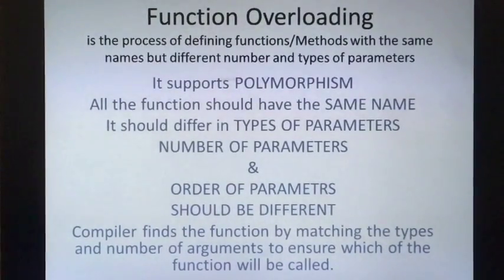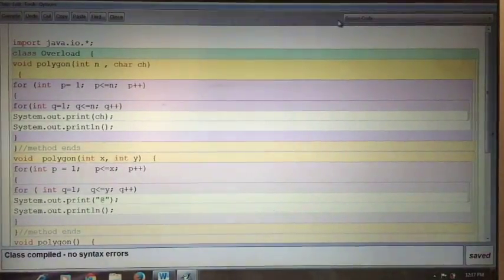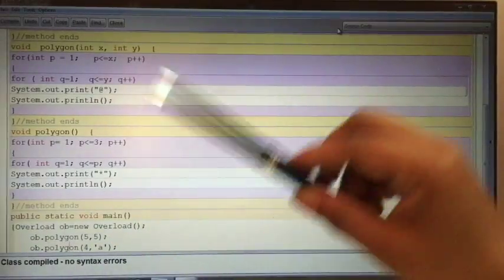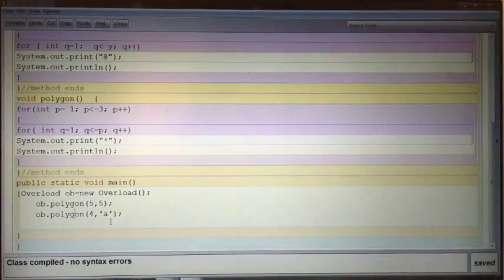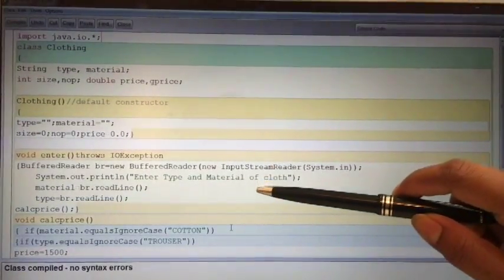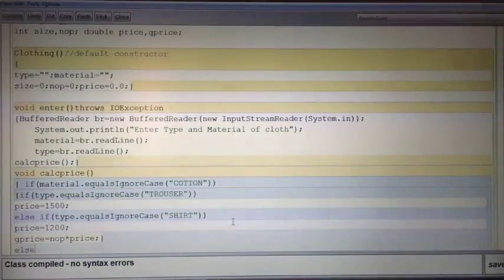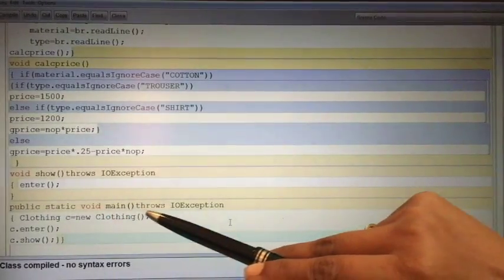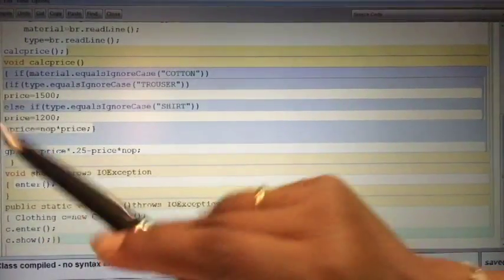Function Overloading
Fast Recap on Java Series-Function overloading